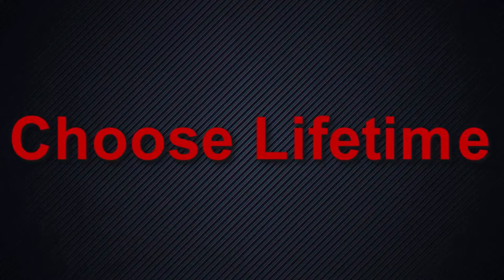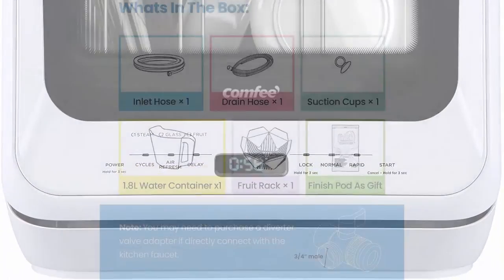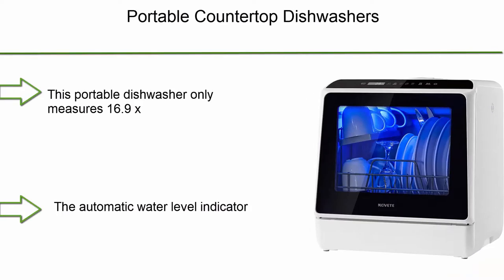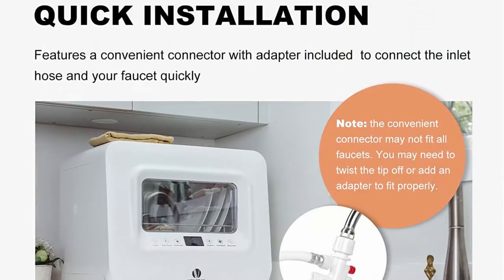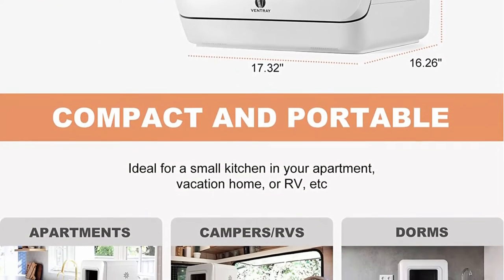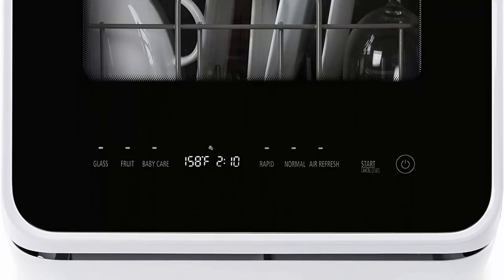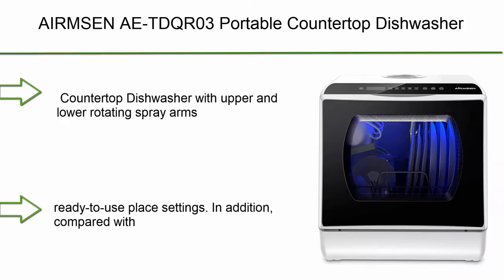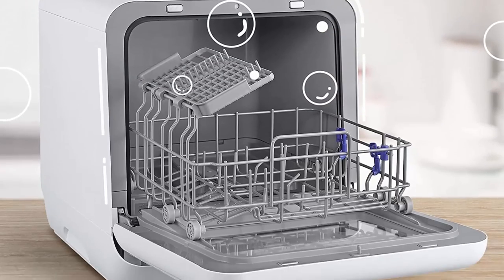✅ 10 Best countertop dishwashers New Model 2022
► 10 Best countertop dishwashers;
❥ Top 1. Comfee Mini Portable Countertop Dishwasher

❥ Top 2.  AIRMSEN AE-TDQR03 Portable Countertop Dishwasher, Compact Mini Dishwasher with 5-Liter Built-in Water Tank and Air-Dry Function, 5 Washing Programs, Baby Care, Glass & Fruit Wash-White/Black

❥ Top 3. Farberware FDW05ASBWHA Complete Portable Countertop Dishwasher with 5-Liter Built-in Water Tank, 5 Programs, Baby Care, Glass & Fruit Wash-Black/White

❥ Top 4.  Countertop Dishwasher, HAVA Portable Dishwashers with 5 L Built-in Water Tank & Inlet Hose, 6 Programs, Baby Care, Air-Drying Function for Small Apartments, Dorms and RVs

❥ Top 5.  AIRMSEN AE-TDQR03 Portable Countertop Dishwasher, Compact Mini Dishwasher with 5-Liter Built-in Water Tank and Air-Dry Function, 5 Washing Programs, Baby Care, Glass & Fruit Wash-White/Black

❥ Top 6. VENTRAY Portable Countertop Dishwashers Mini Compact Dishwashers with 5 Washing Programs Air Drying Function for Small Apartment Dorms RVs DW55AD

❥ Top 7. Portable Countertop Dishwashers, NOVETE Compact Dishwashers with 5 L Built-in Water Tank & Inlet Hose, 5 Washing Programs, Baby Care, Air-Dry Function and LED Light for Small Apartments, Dorms and RVs

❥ Top 8.  Countertop Dishwasher, Aikoper Portable Compact Dishwasher with 6L Built-in Water Tank & Water Hose Inlet, Mini Dish washer with 5 Programs, Quick, for Small Apartment, Dorms, RVs - Black/White

❥ Top 9. Comfee Mini Portable Countertop Dishwasher, with 5-Liter Built-in Water Tank No Installation, Baby Care, Glass & Fruit Wash, for Small Apartments, Dorms and RVs, White

❥ Top 10.  Portable Countertop Dishwasher, 5 Washing Programs, Built-in 3-Cups Water Tank, 3D Cyclone Spray, Fruit & Vegetable Cleaning with Basket, High Temperature, Air Drying - Lights, Faucet Adapter Included